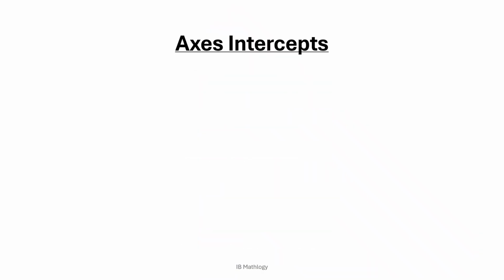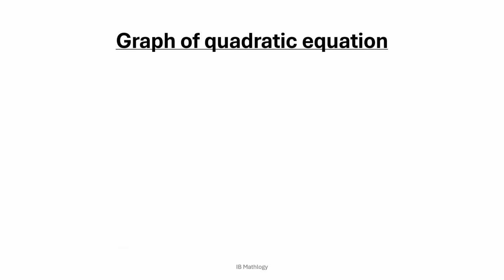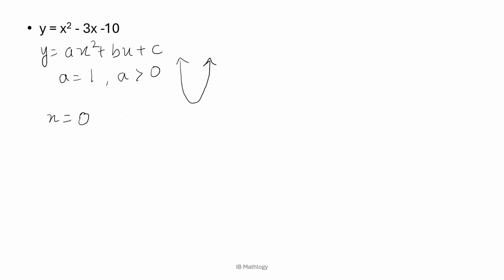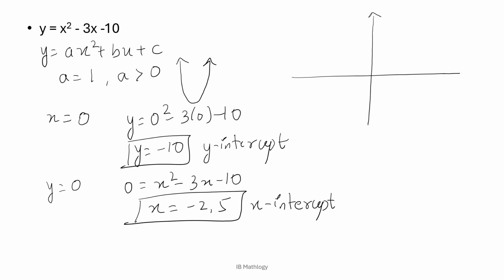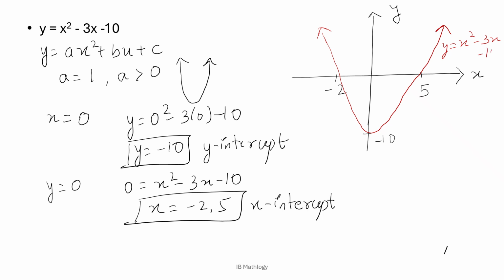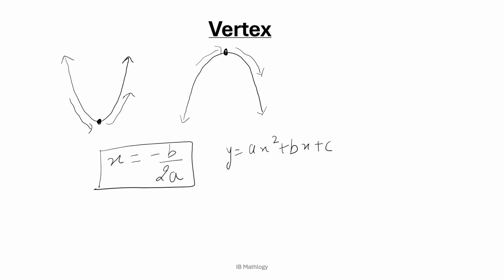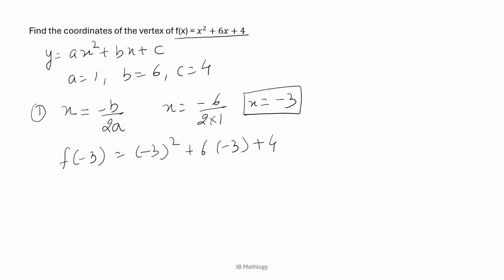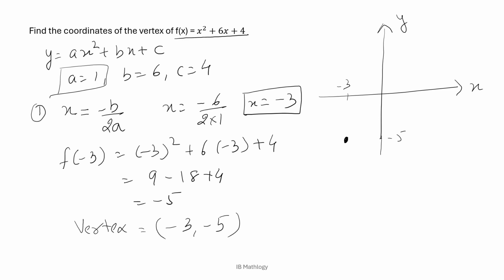A Complete Guide to the Quadratic Function Equation with GDC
Learn how to graph any quadratic function using a GDC and understand the vertex, axis of symmetry, and equation of a parabola like a pro. This video breaks down complex concepts into simple steps so you can finally master graphing quadratic functions without confusion. Whether you're a high school student, college learner, or just reviewing, this video has everything: identifying the vertex, finding the axis, sketching the parabola, and using your graphing display calculator (GDC) efficiently.

We’ll show you how the function transforms, how the axis of symmetry is found, and why the vertex is the key to unlocking the shape of your graph. You’ll also get hands-on with using a GDC to visualize quadratic equations in real time.